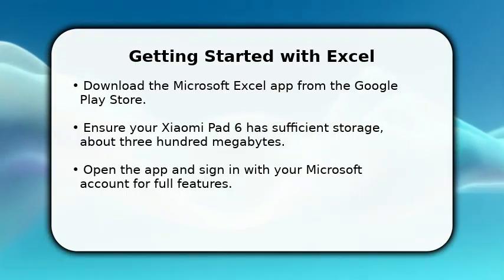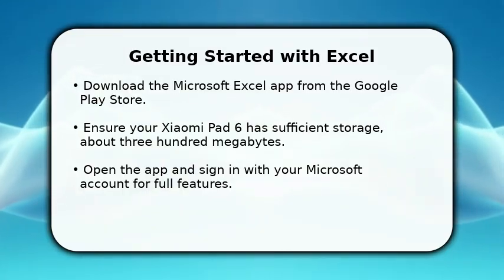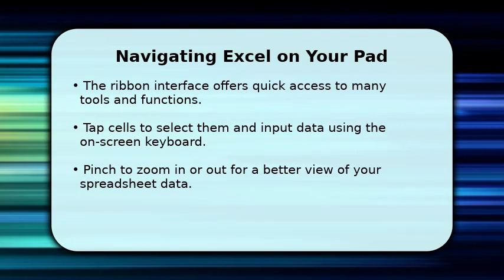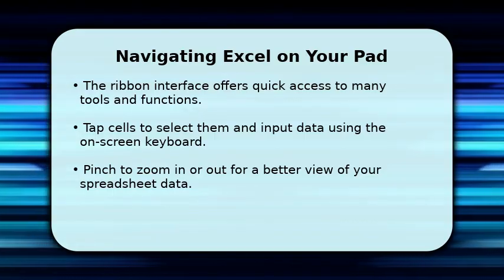How to Use Excel in Xiaomi Pad 6 - Easy Guide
▸ (s) In this video, we will show you how to use Microsoft Excel on your Xiaomi Pad 6 tablet. We'll cover the basics of navigating the app, creating and editing spreadsheets, and using various formulas and functions. Whether you're a student, professional, or just someone who wants to get more out of their device, this guide is perfect for you.

Xiaomi Pad 6 Excel tutorial, Microsoft Excel on tablet, Excel basics for beginners, Spreadsheets on Xiaomi Pad 6, Tablet productivity tips, Excel formulas and functions, How to use Excel on Android, Xiaomi Pad 6 productivity, Microsoft Office on tablet, Excel spreadsheet examples